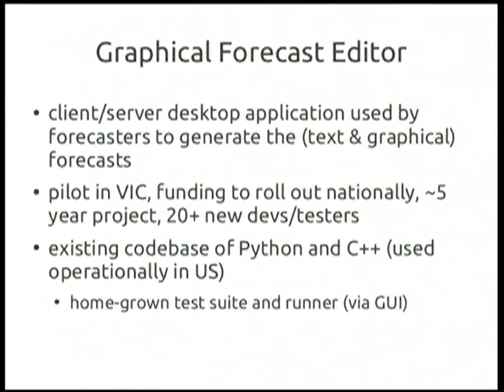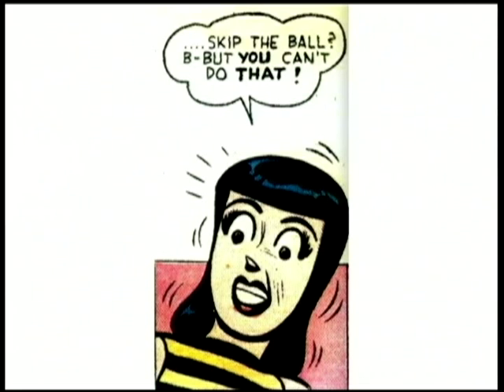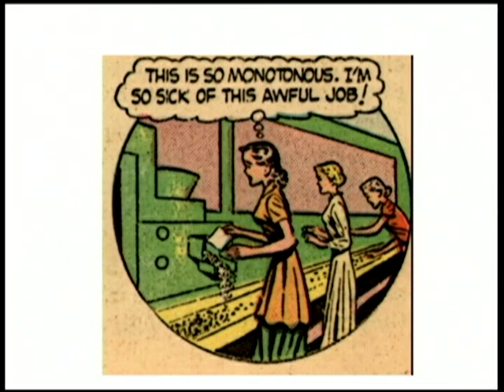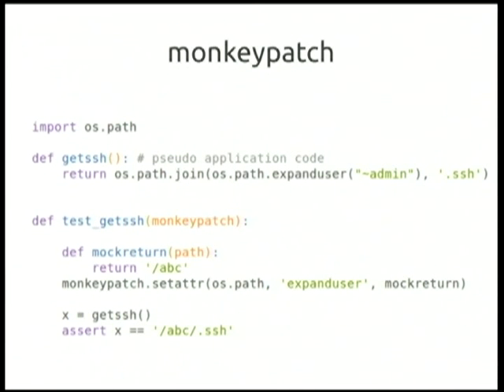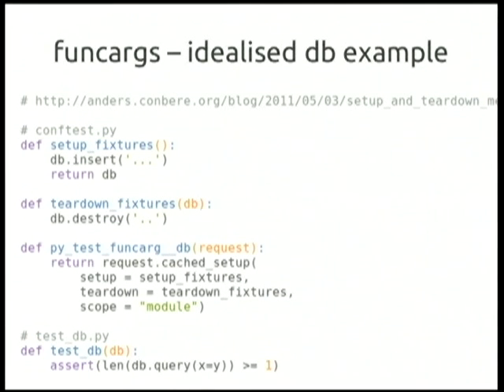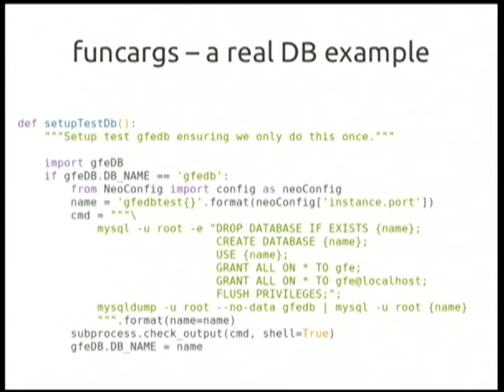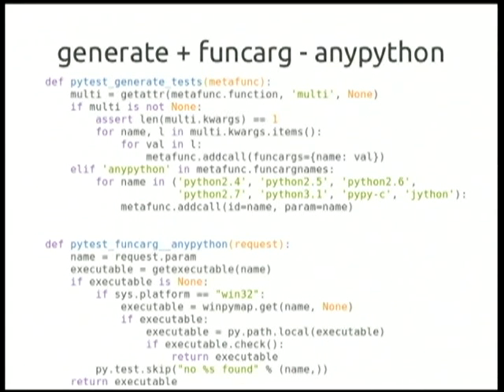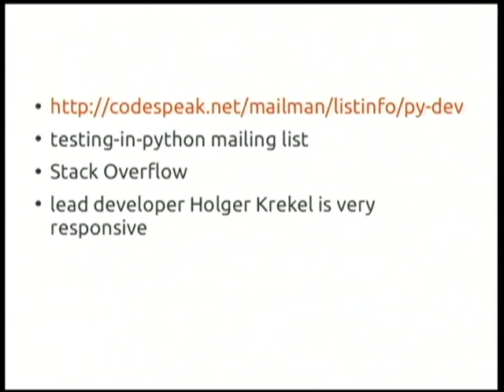Funcargs and other fun with pytest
Brianna Laugher
Pytest is a mature and comprehensive testing suite for Python projects, but it can be a little intimidating for newcomers. Where do these mysterious funcargs come from, how do parametrised tests work, and where are my xUnit-style setU